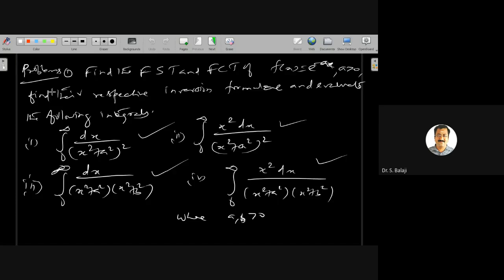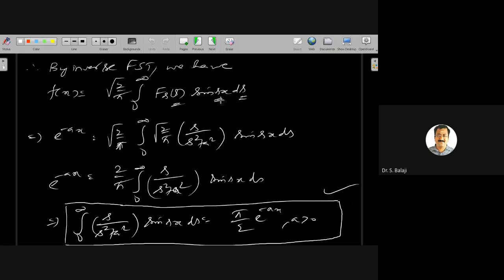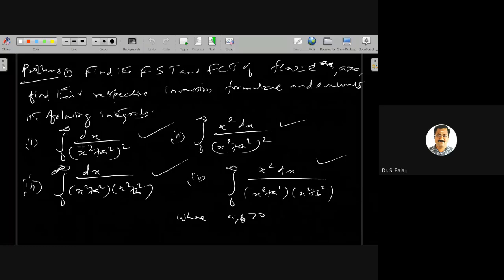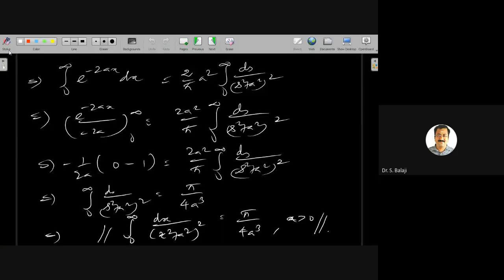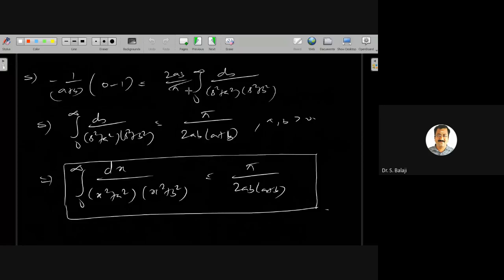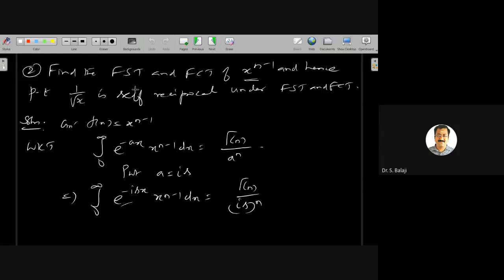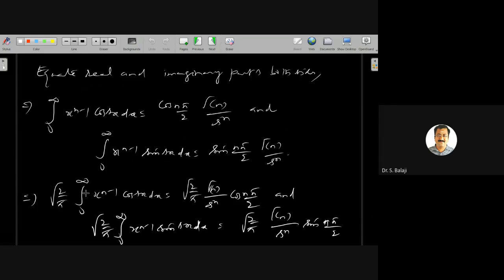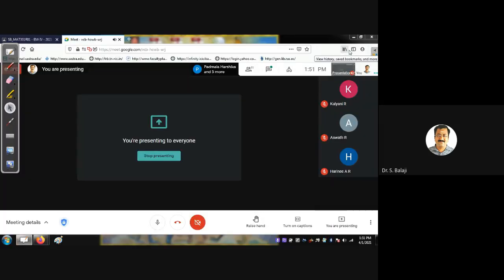FST FCT Problems and Solutions